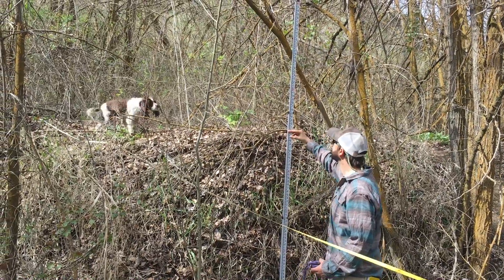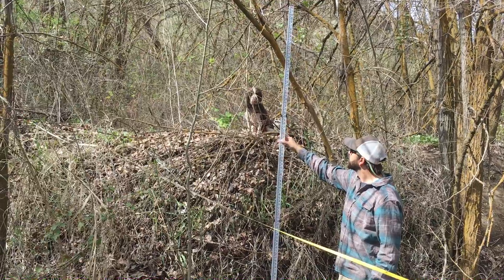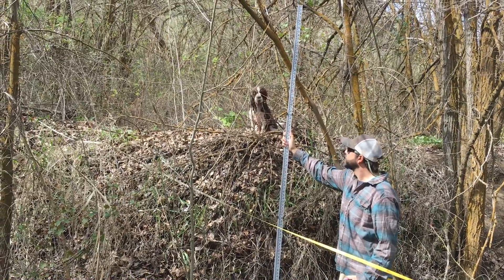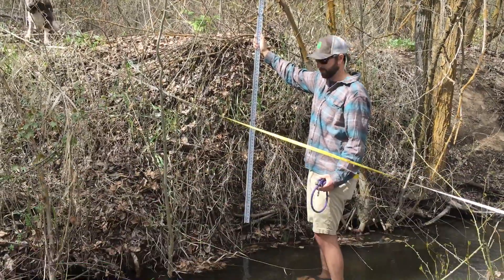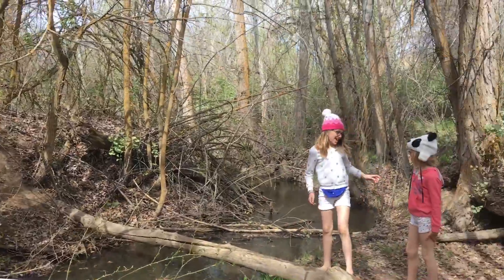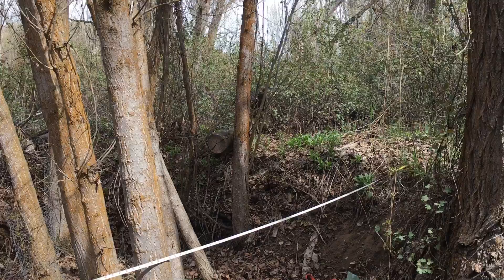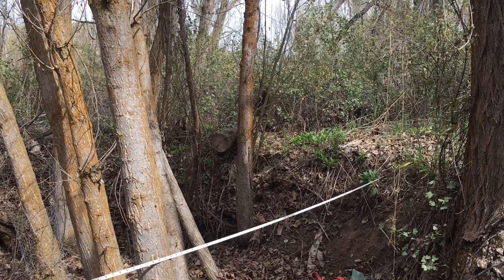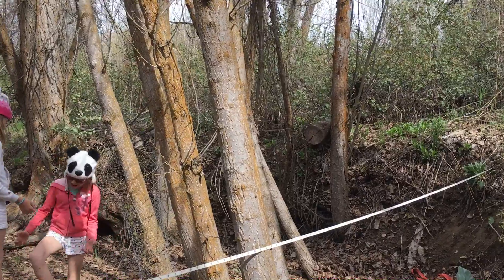Low terraces of Cottonwood Creek